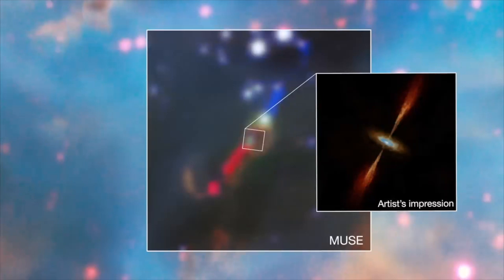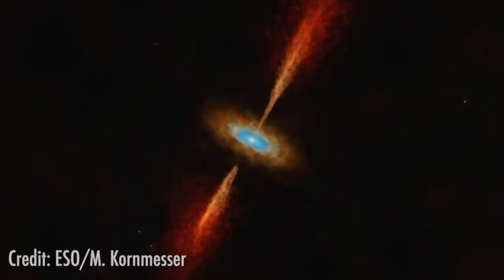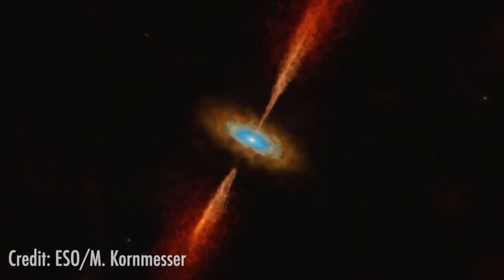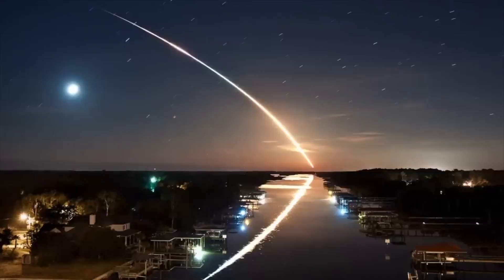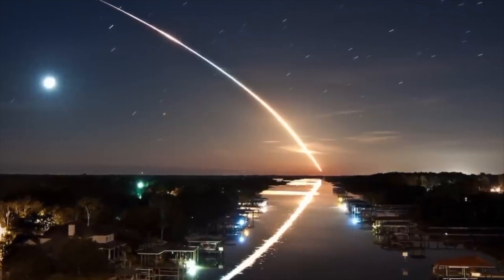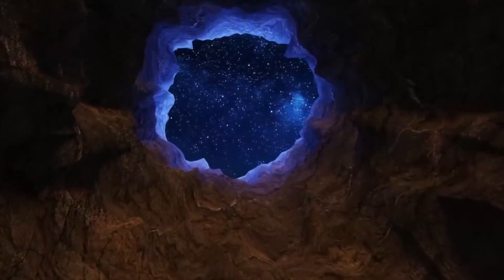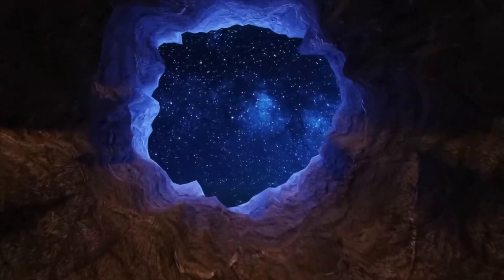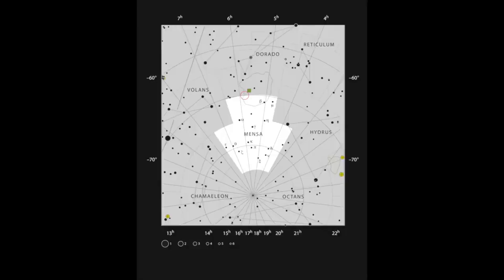The Strange Nature of Satellite Galaxies | John Michael Godier and Anna Mcleod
Looking at the mysteries of satellite galaxies and the unique interstellar environment, lower metallicity stars, and the fascinating elements that shape the birth and evolution of stars.